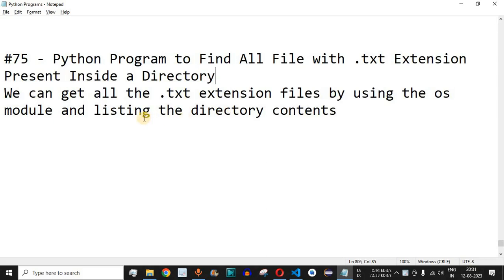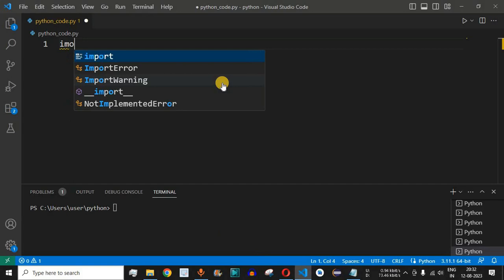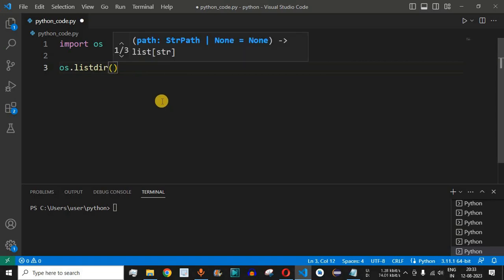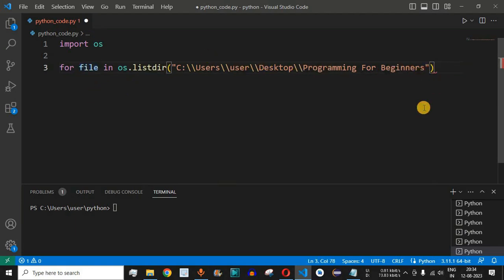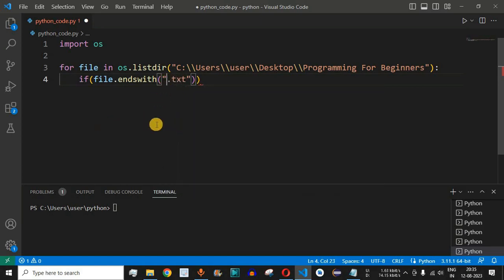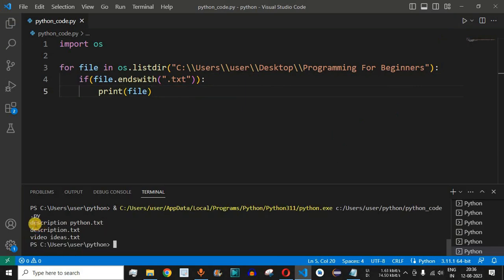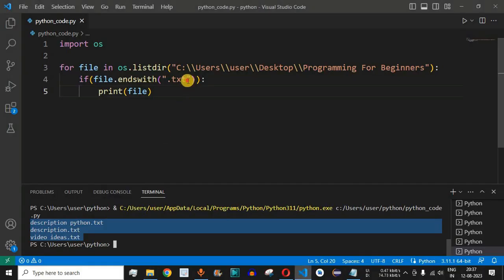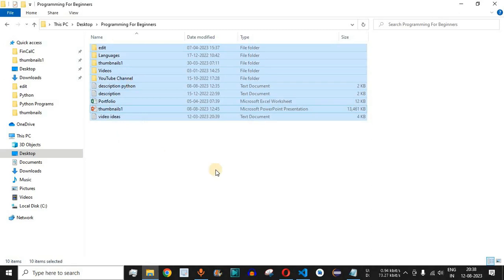Python Program #75 - Find All Files with .txt Extension Present Inside a Directory in Python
In this video by Programming for beginners we will see Python Program to Find All File with .txt Extension Present Inside a Directory in Python for beginners series.

We can get all the .txt extension files by using the os module and listing the directory contents